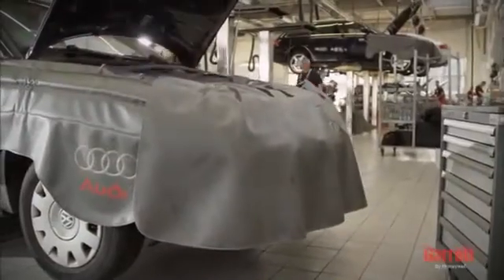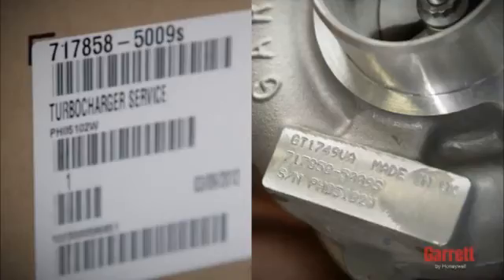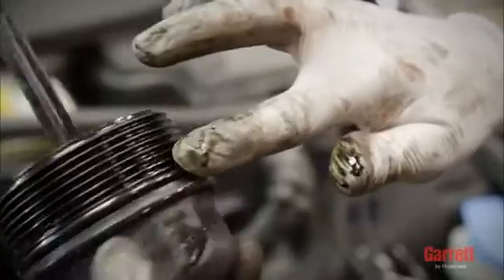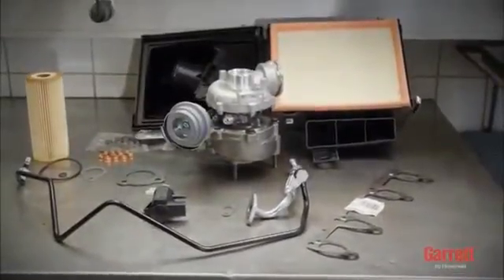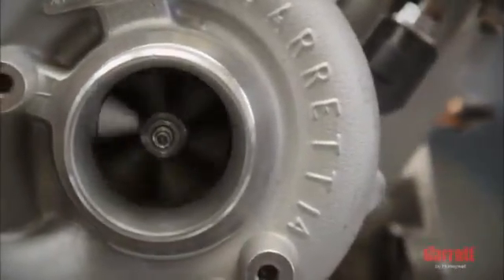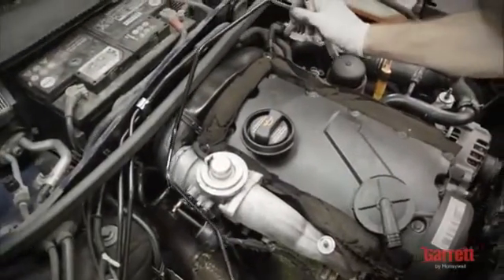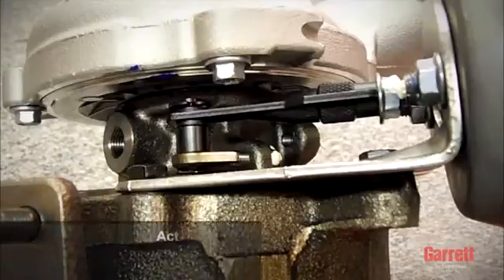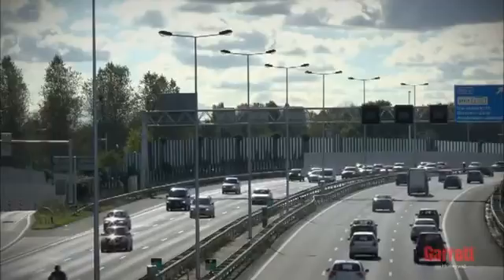Proper Garrett Turbocharger Replacement / Installation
We are glad to inform you, that Honeywell Garrett have released a brand new video showing the correct procedure on a Turbocharger installation. The aim with this tutorial video is to help car repair professionals, by providing the key guidelines and critical steps to follow when replacing a Garrett Turbocharger.

We hope that you and your customers will enjoy this new video, and we also trust that this would help you to reduce the "no fault found" warranty claims and boost your businesses.

Video remains the property of Honeywell Turbo Technologies.